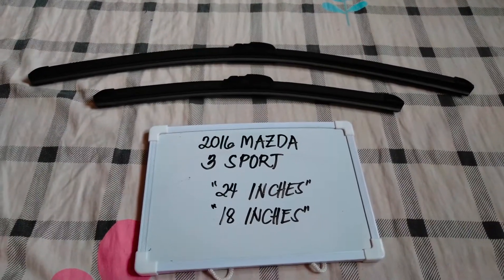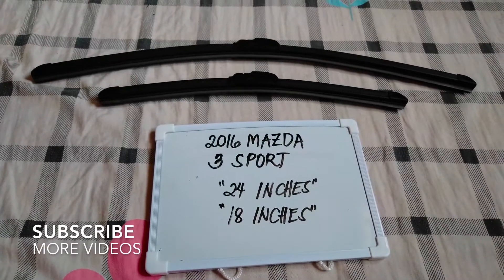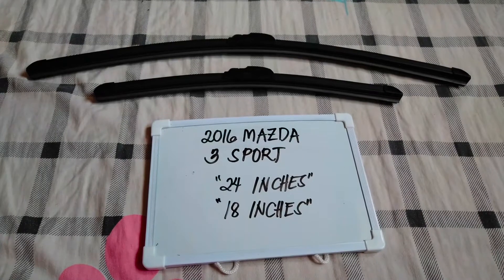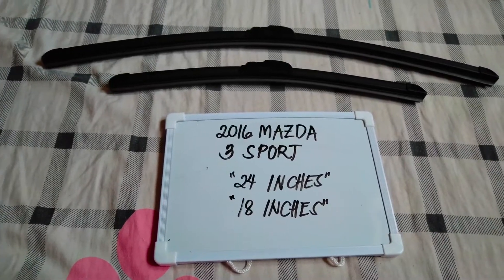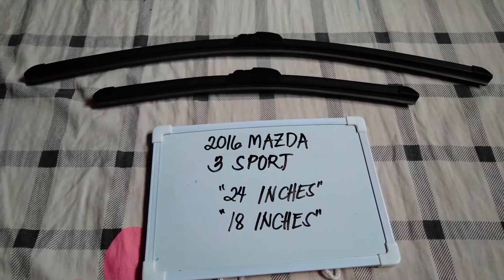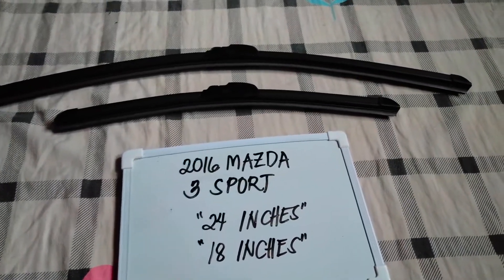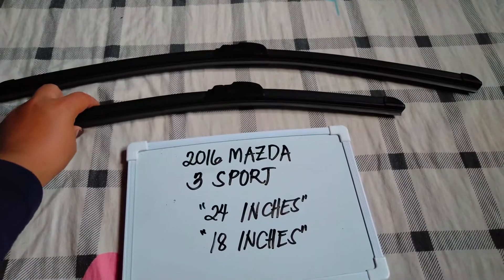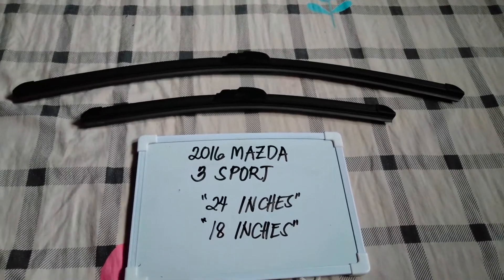🚗 🚕 2016 Mazda 3 Sport Wiper Blade Replacement Size 🔴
2016 Mazda 3 Sport Wiper Blade Replacement Size

2016 Mazda 3 Sport Wiper Blade Replacement Size

Mazda Motor Corporation (Japanese: マツダ株式会社, Hepburn: Matsuda Kabushiki-gaisha) (commonly referred to as simply Mazda) is a Japanese multinational automaker based in Fuchū, Aki District, Hiroshima Prefecture, Japan.